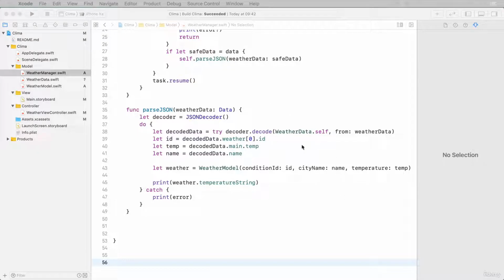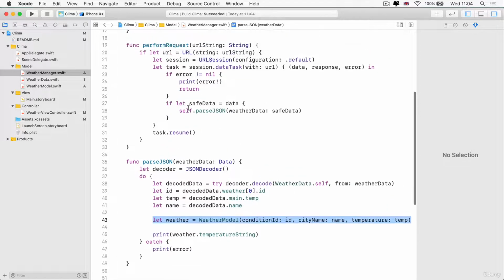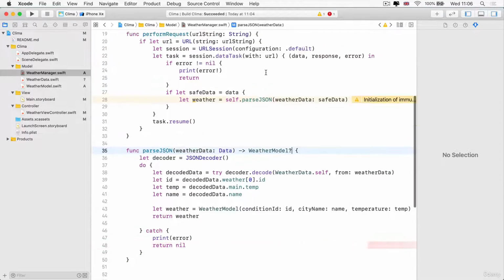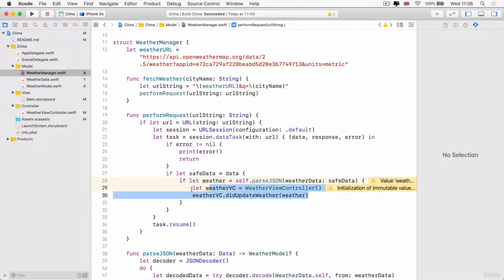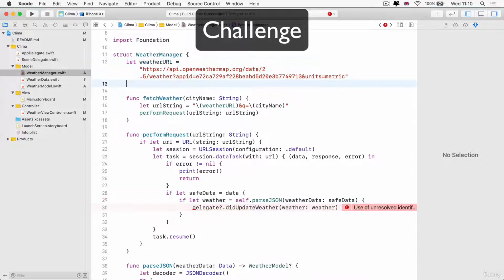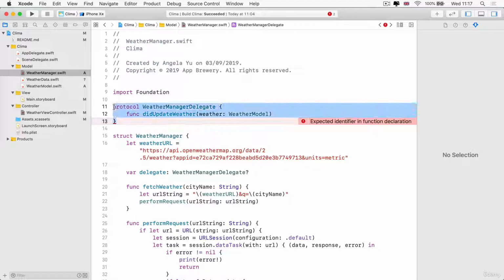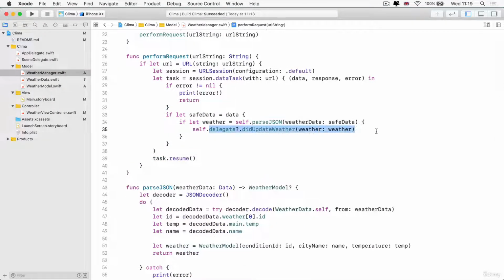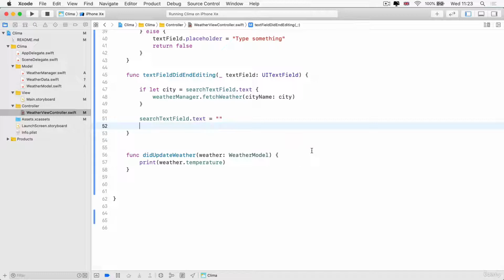153 Typealiases and a Protocols and Delegate Challenge